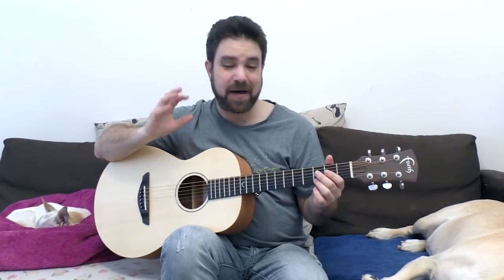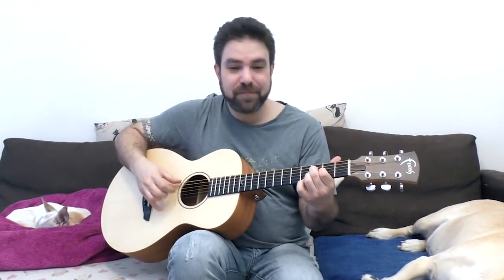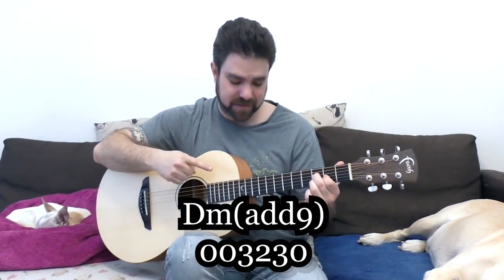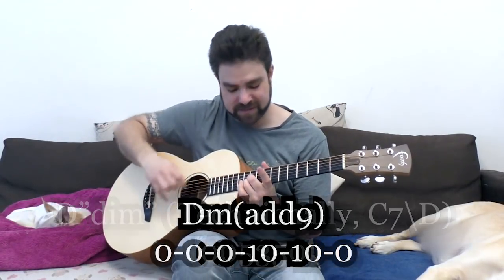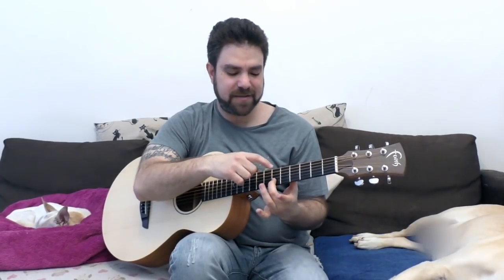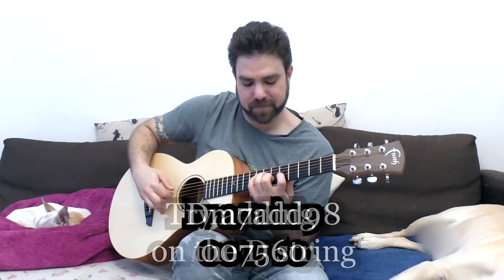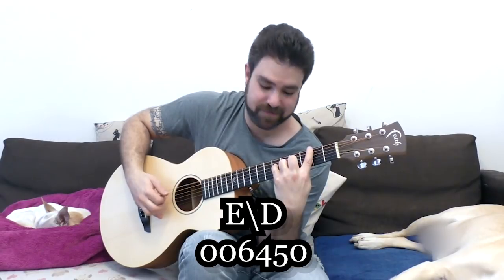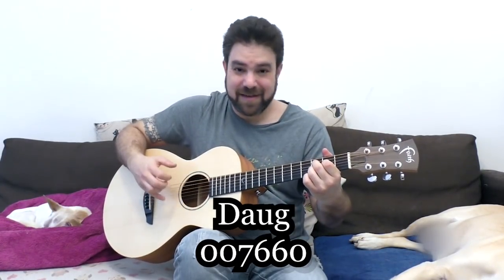Come Join The Dark Side of Drop D (If You Dare) -- Guitar Lesson w/ TAB